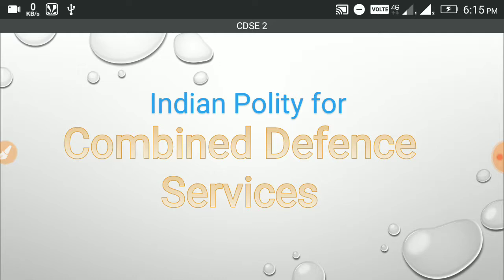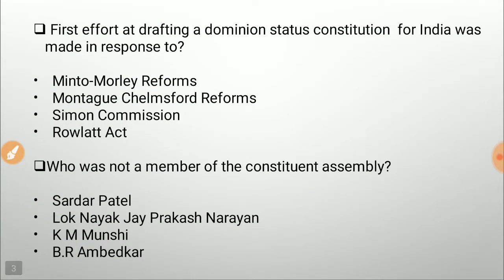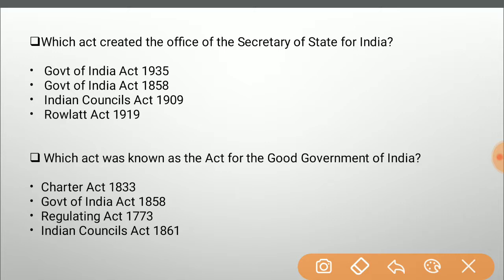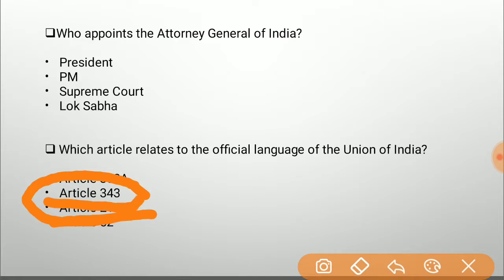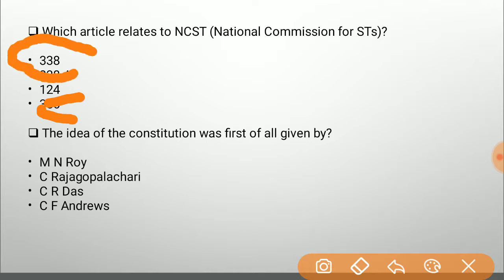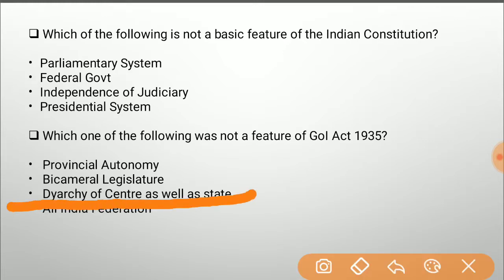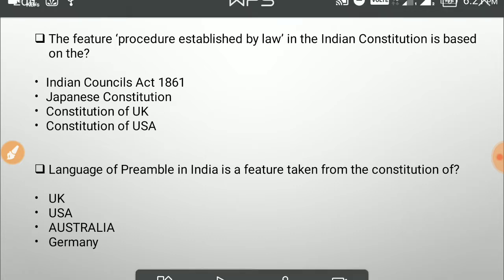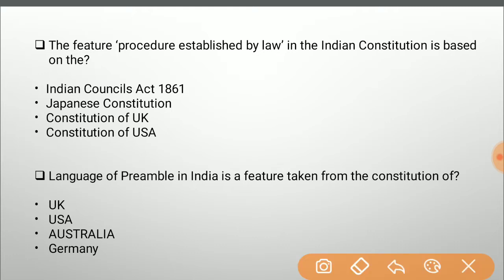CDS/AFCAT Polity Series Pt.2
This series is started for all the focused and fierce defence aspirants who are working hard to attend service academy and kick start their journey to become an officer in the Indian Armed Forces.